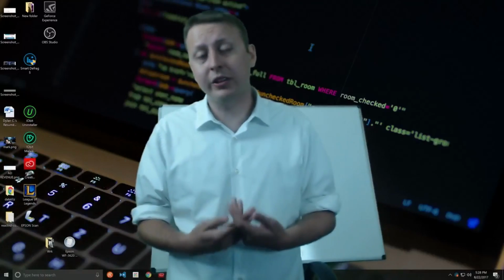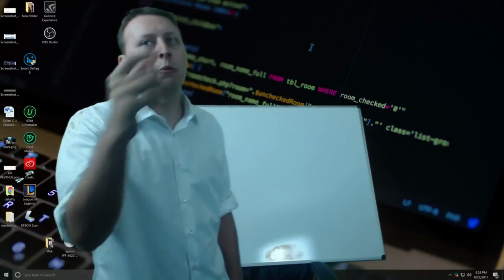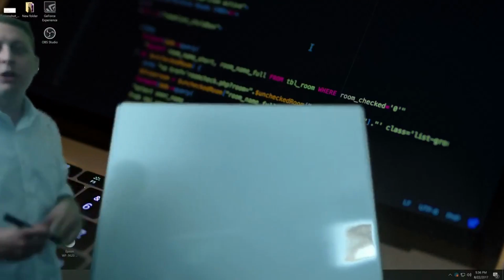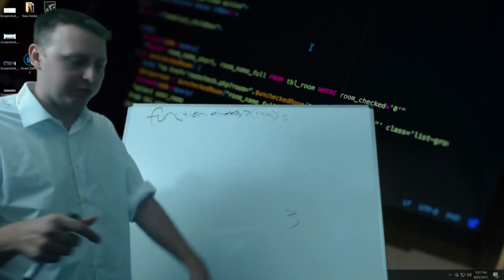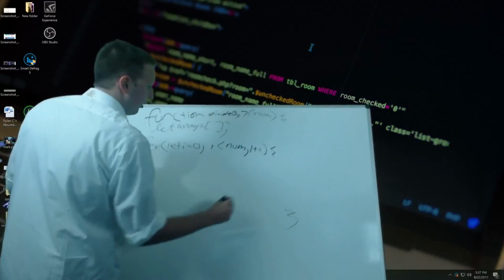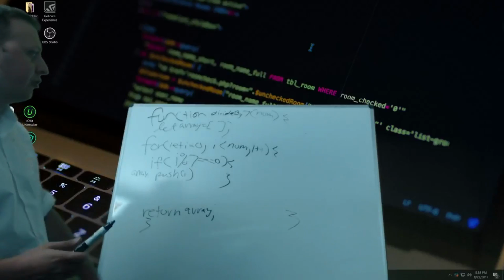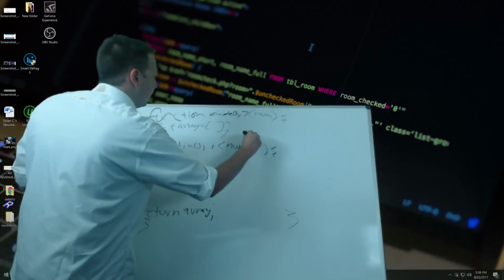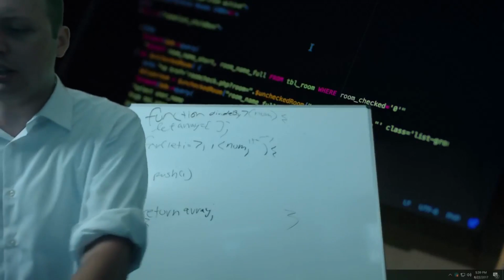Average Technical Interview with Real Life Example | Ask a Dev with Dylan Israel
► MY COURSES
My Courses with huge discounts:

► BOOK RECOMMENDATIONS
» The Complete Software Developer's Career Guide:
» The Total Money Makeover
»  Clean Code
» The Clean Coder
» Clean Architecture
» Code Complete
» Cracking the Coding Interview

► MENTORING
» Tutoring, Mentoring and Course Walkthroughs available: